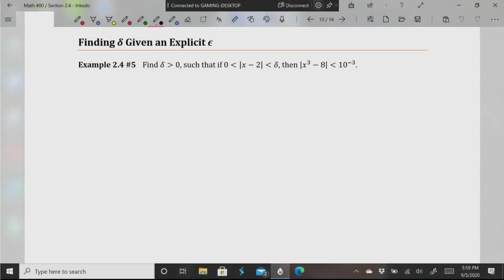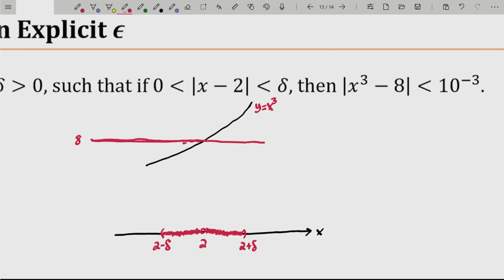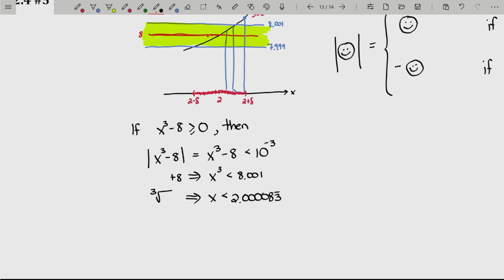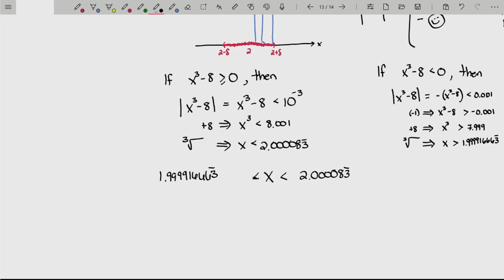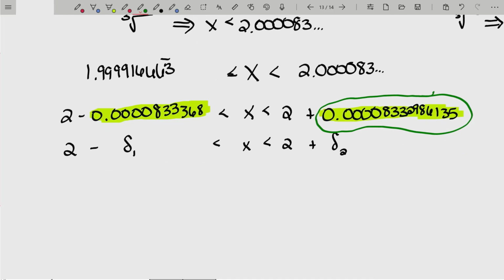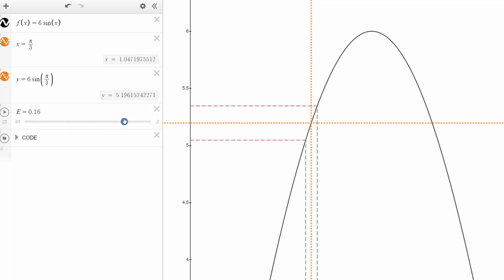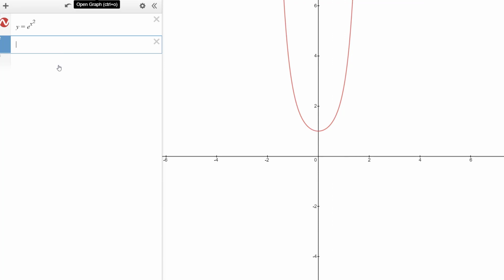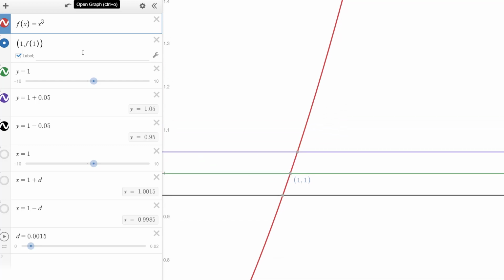Limits - The Precise Definition of a Finite Limit at a Finite Point - Finding delta Given epsilon